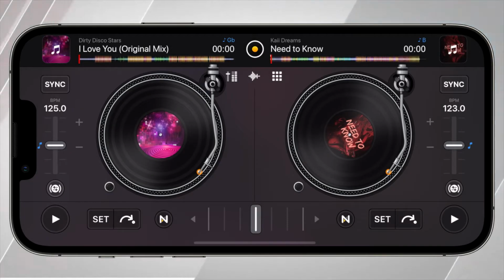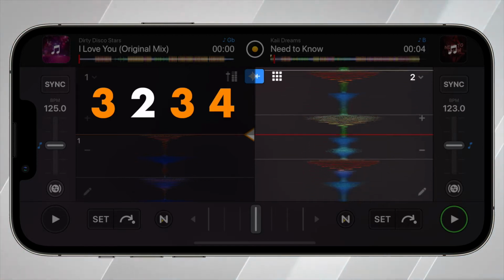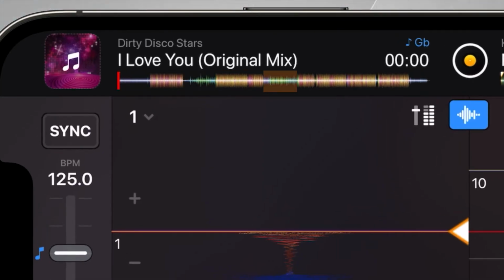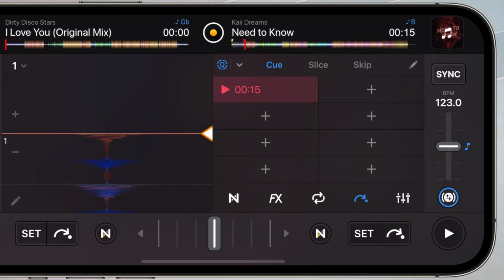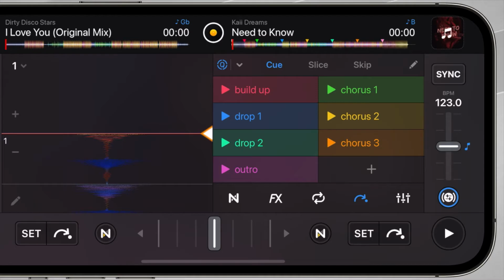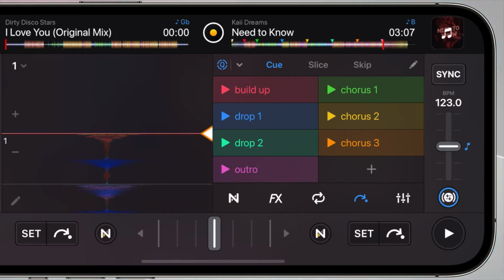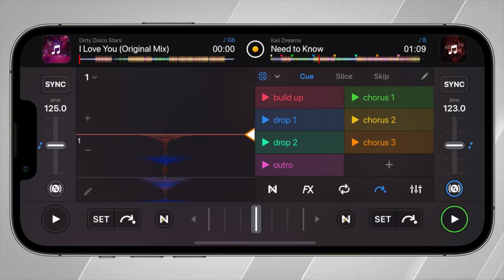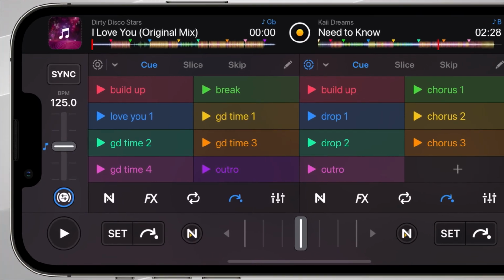How to DJ on your Phone with djay - Lesson 2: Mix Preparation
Lesson 2 of 10: @DJAngeloUK explains basic music theory and cueing in preparation for your first mix 📲🎧

Chapters: